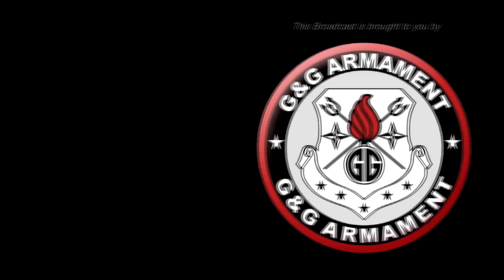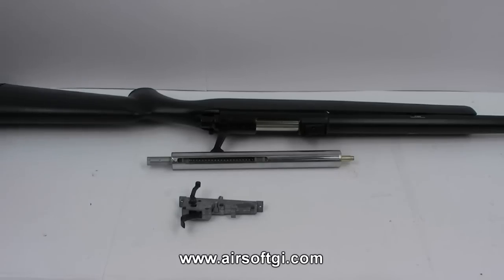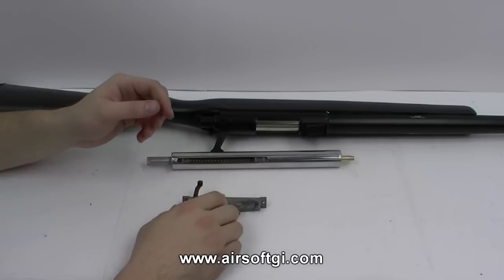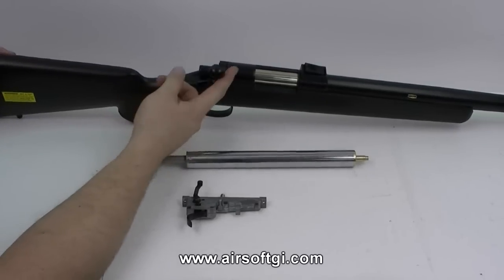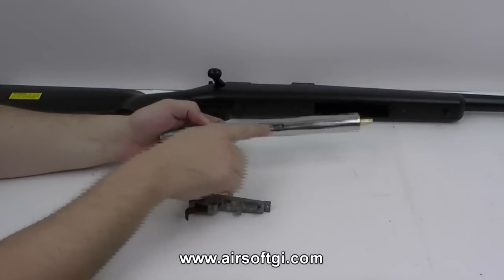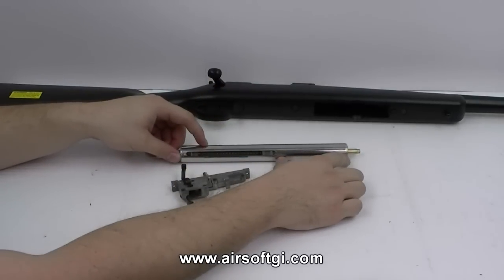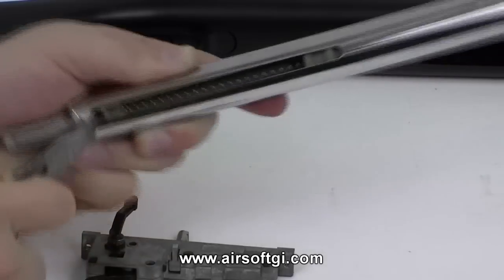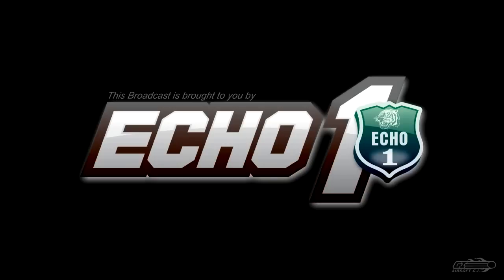Airsoft GI 101 - How It Works - Spring Powered Bolt Action Sniper Rifle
Bolt action sniper rifles are pretty simple devices.  This should help explain some of the anatomy of the inside of your gun.